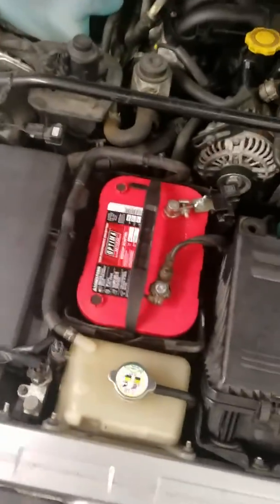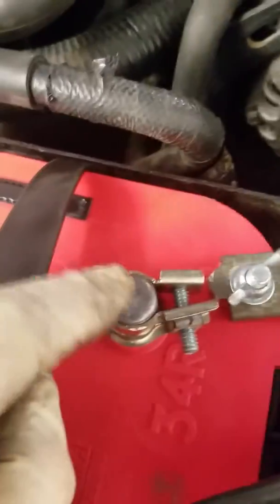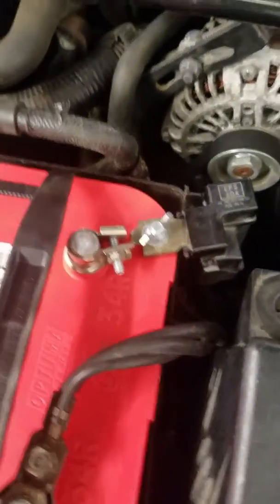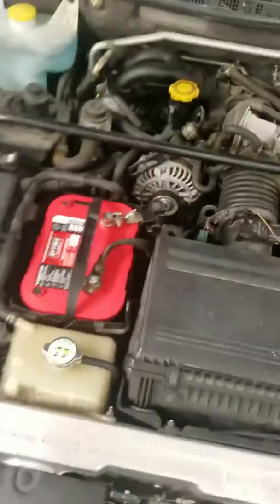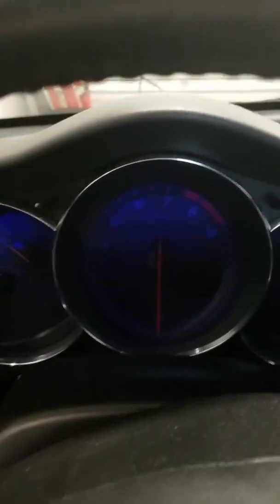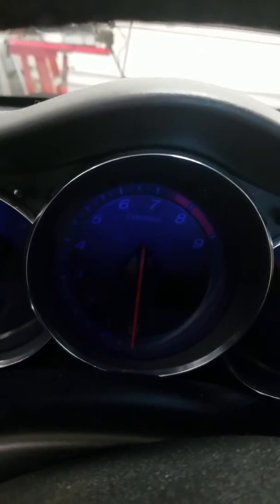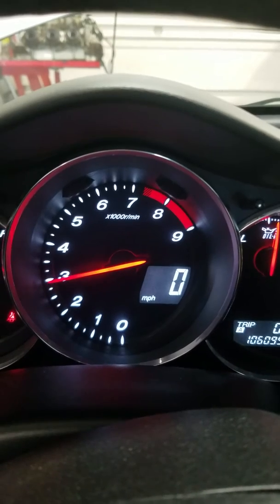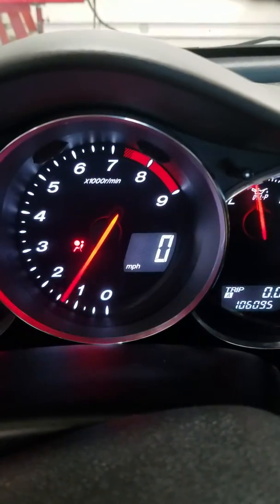$500 Mazda rx8 First test with new starter and Optima battery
2006 mazda rx8 has new 2kw starter and Optima 34r battery first time cranking cold.